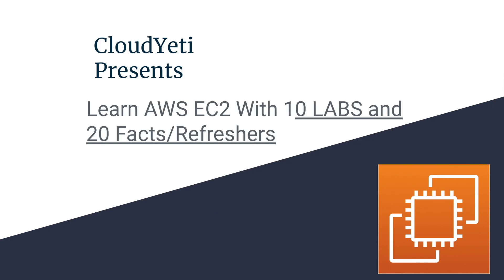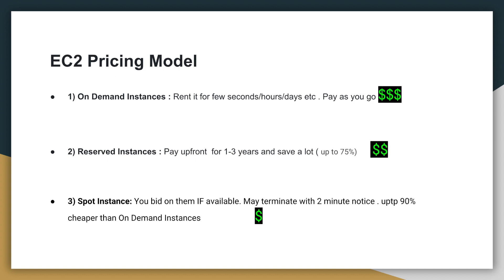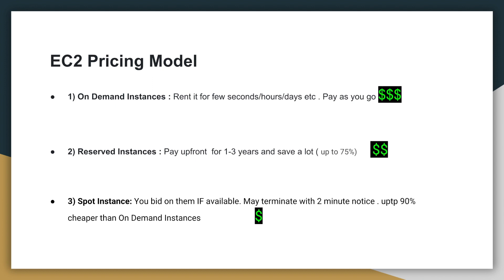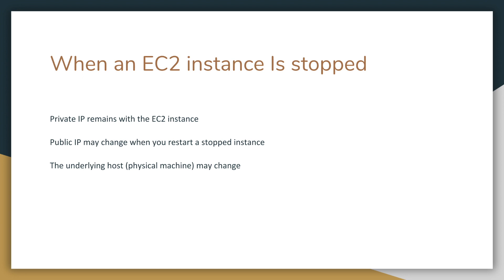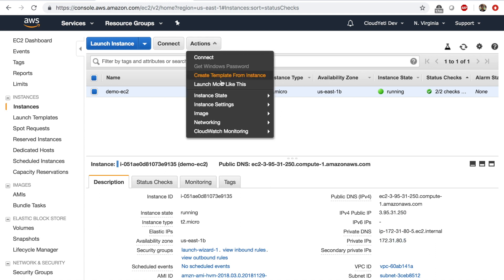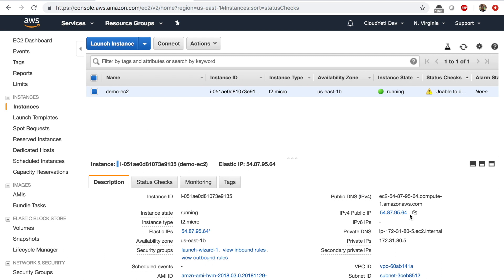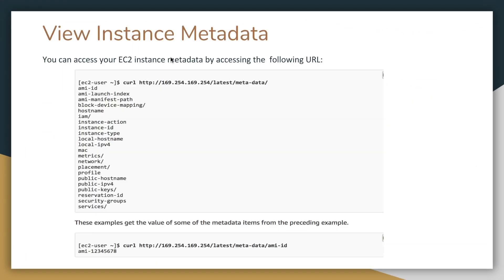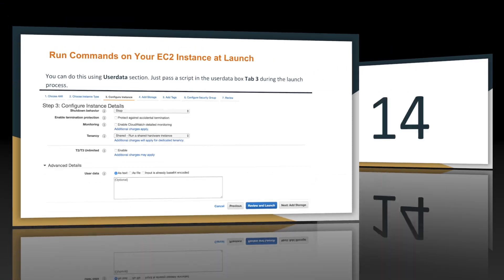EC2 Course Part 3: Lecture 2 | 6 More Things About Amazon EC2